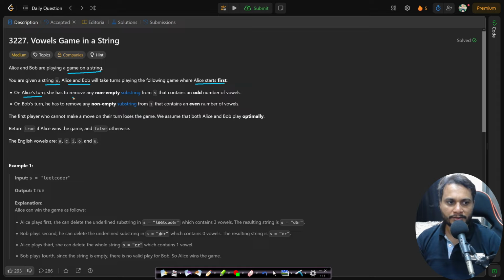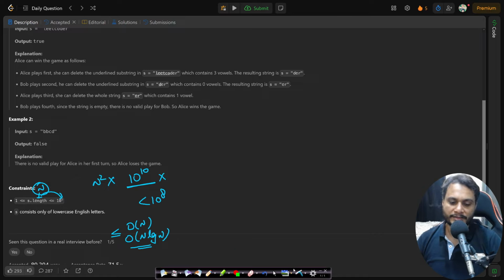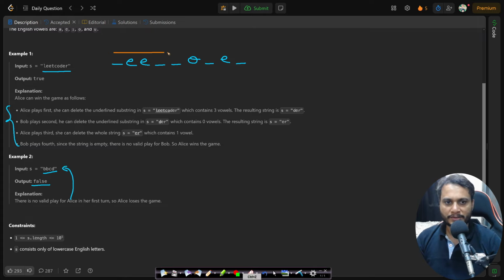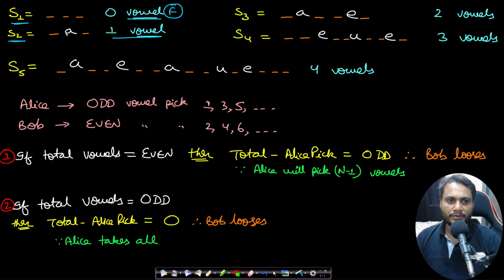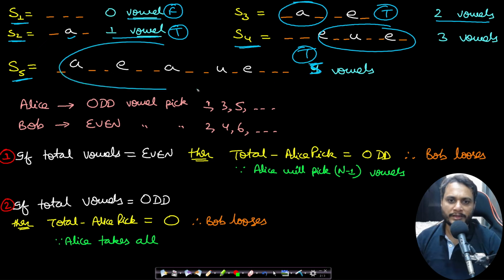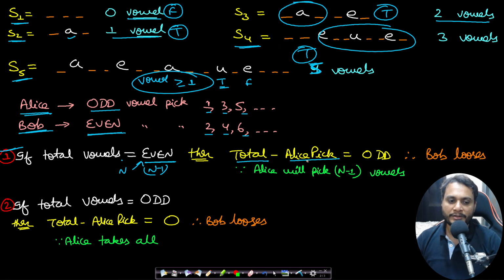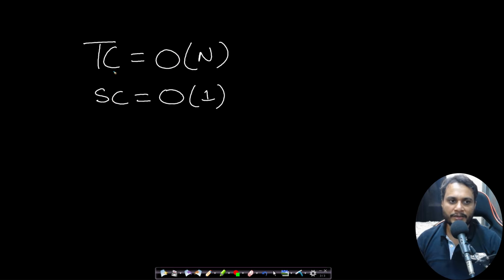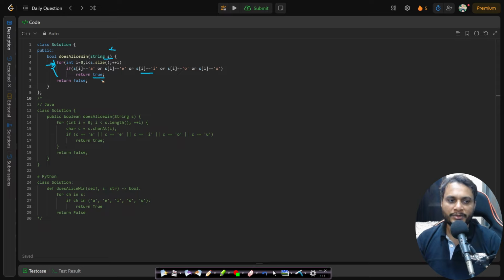Vowels Game in a String | Leetcode 3227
This video explains Vowels Game in a String using the most optimal game theory approach.